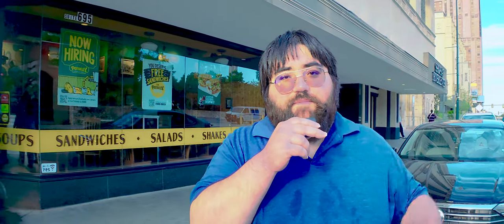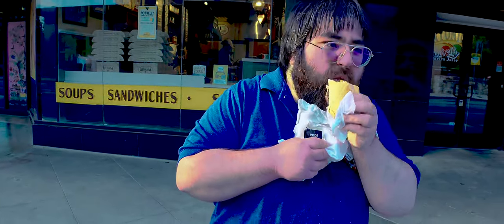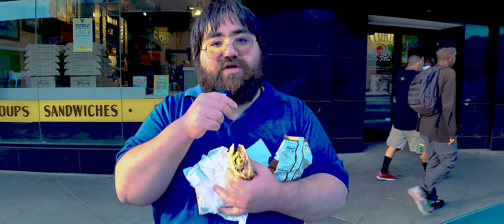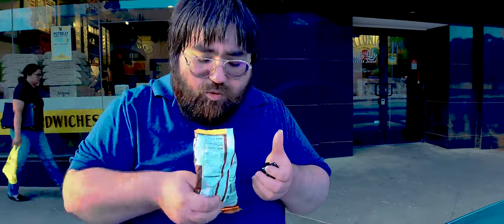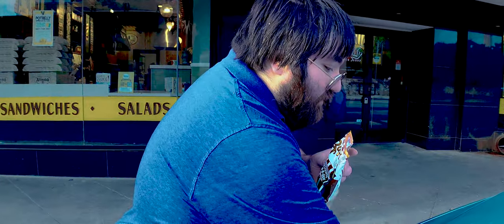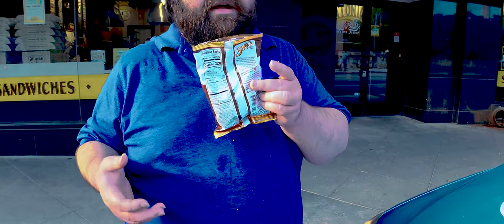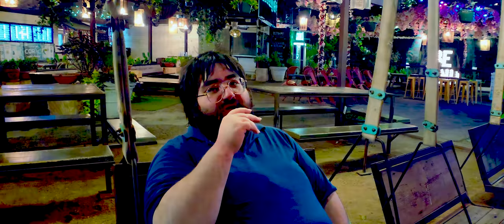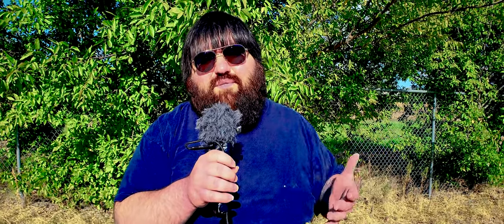Day In A Life Of Dam One Vlog #4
My day in life filming review videos and more. If your a food truck owner or restaurant owner or food related hit me up. I can do a review video.

● If you want to support me and give a donation for future content:

Artist Name: 'MONKEY BEATZ'
Composer: 'MONKEY BEATZ'
Track Name: 'Free Type Beat 2024 l Rap Trap Instrumental Beats'